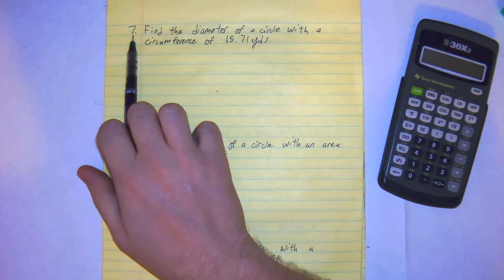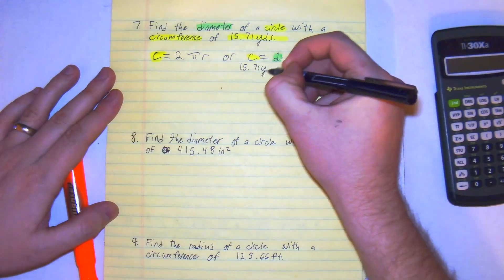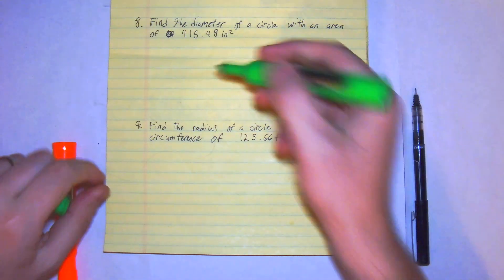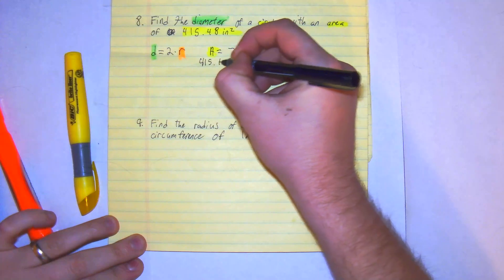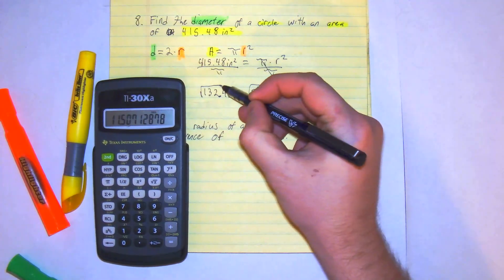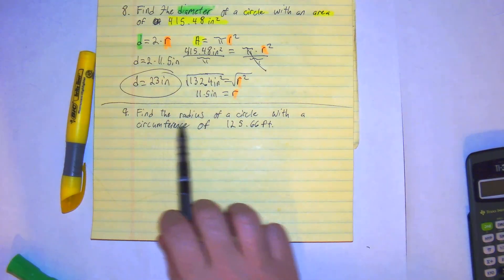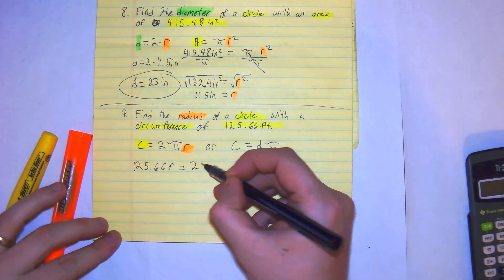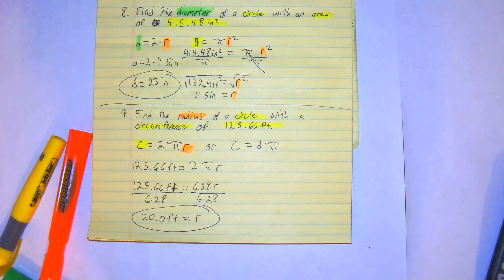Circumference and Area #'s 7 9